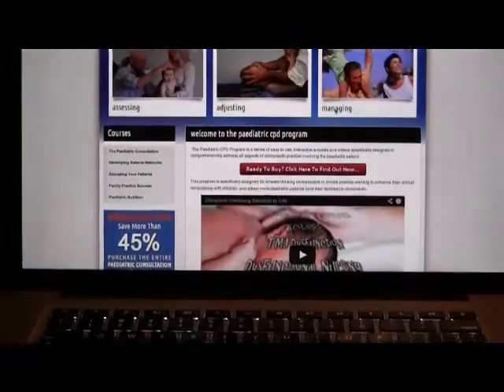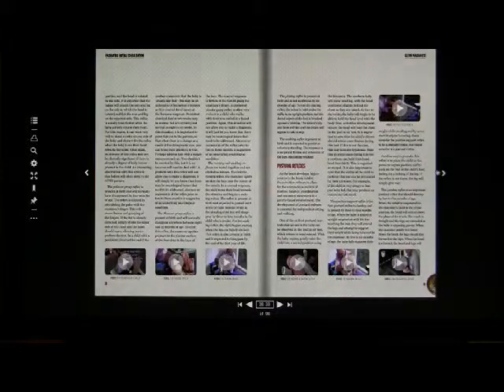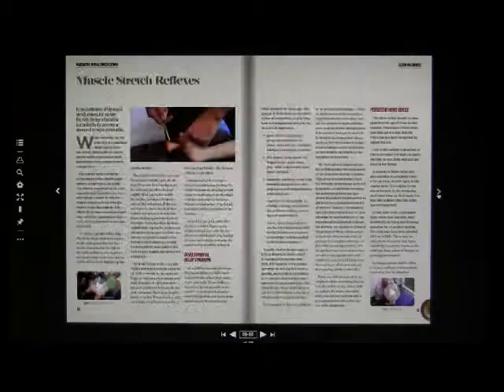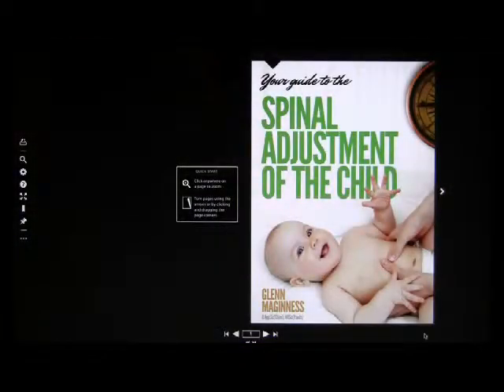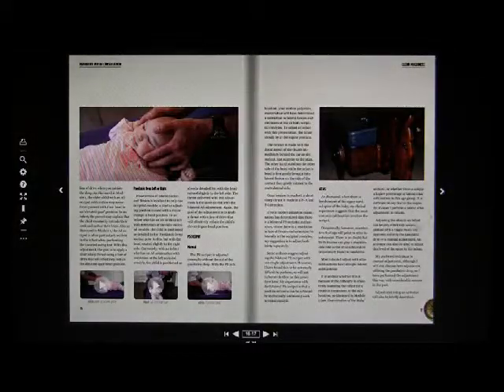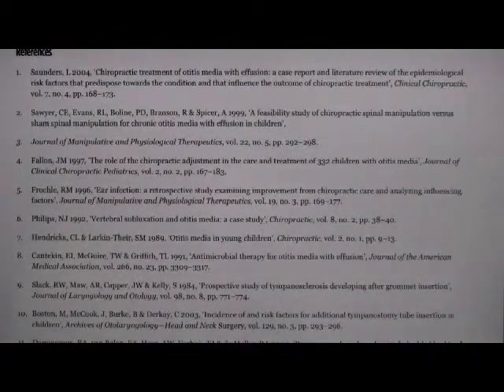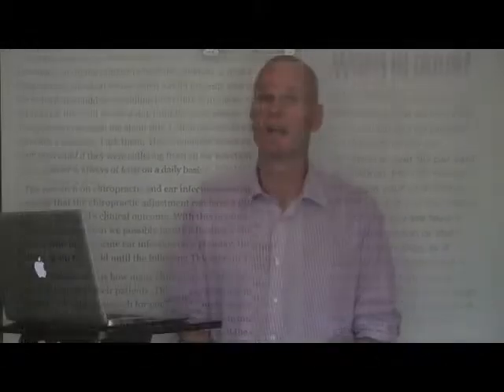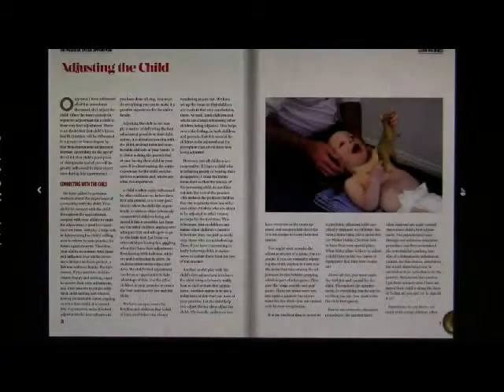CPD Promo Video 2